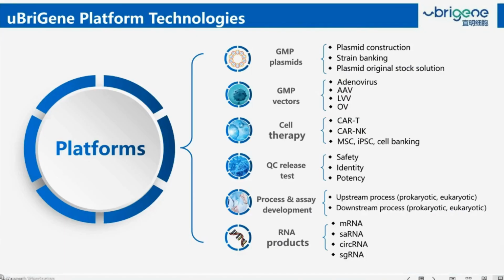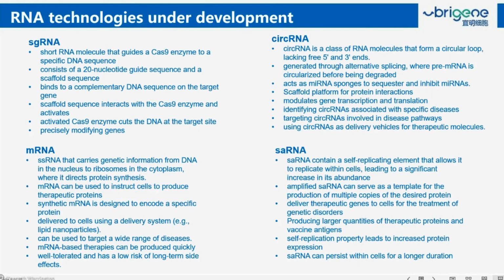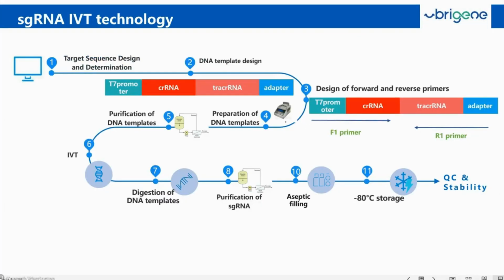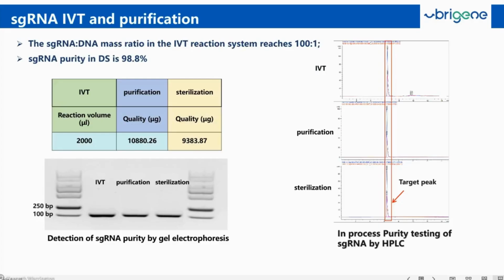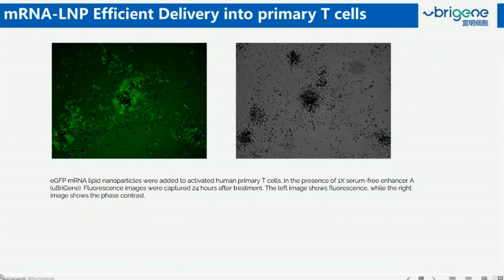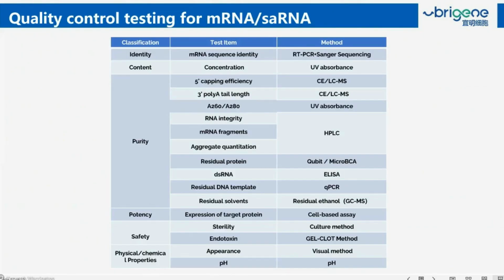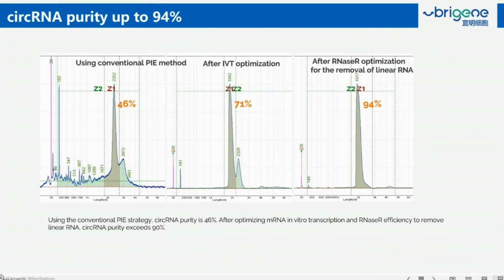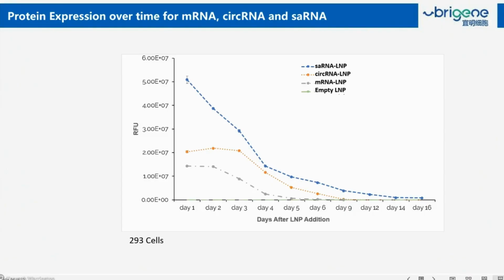uBriGene's September 2024 Webinar - RNA Manufacturing 101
RNA-based therapy has been an expanding area of clinical research since the COVID-19 outbreak. Beyond vaccines, RNA therapies are now being developed to treat a growing number of disease indications. The rapid advancement of RNA drugs has taken various forms, including siRNA, sgRNA, mRNA, circRNA, and saRNA.

In this webinar, we will explore the fundamentals of RNA drug development and the critical role of in vitro transcription (IVT) in manufacturing workflows.

What You’ll Learn:

- Basics of RNA drug development and the current landscape.
- Overview of GMP manufacturing workflows for RNA therapies.
- Key aspects of in-process and release testing panels.

This session is perfect for professionals looking to deepen their understanding of RNA manufacturing processes and ensure their workflows are GMP-compliant.